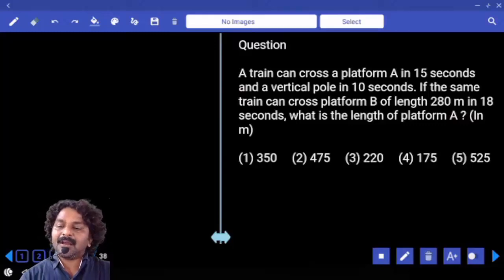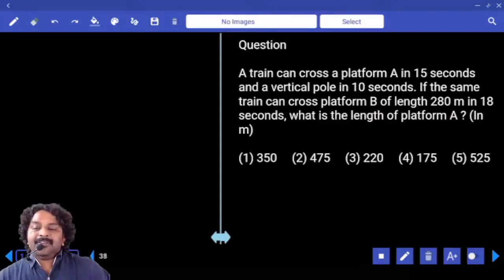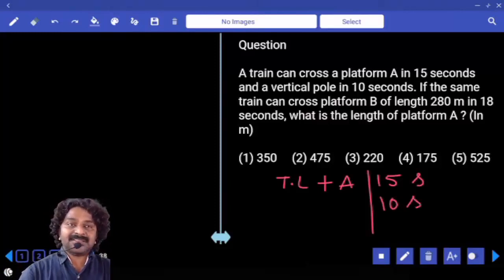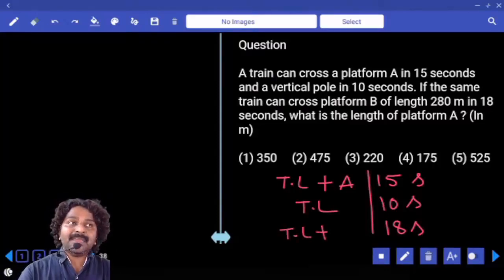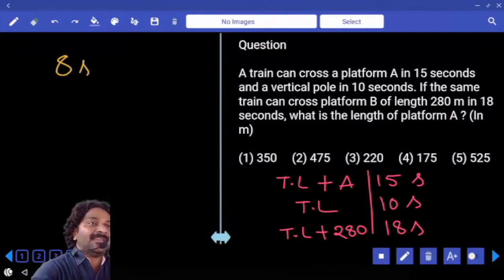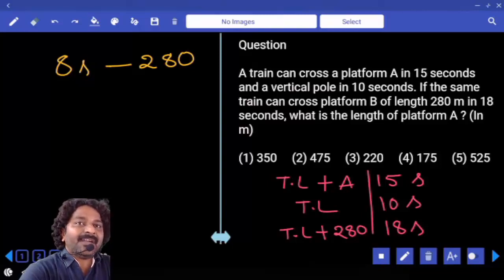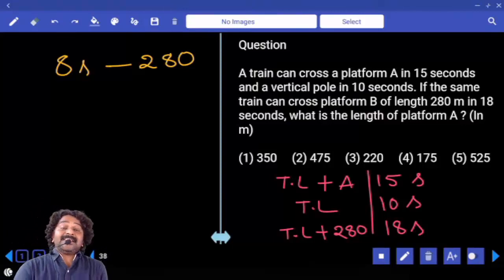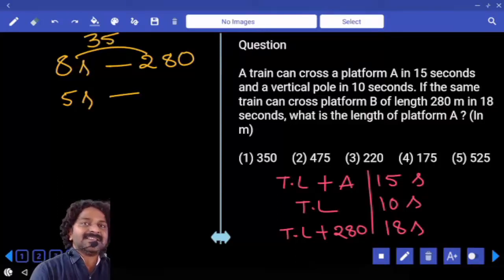PROBLEMS ON TRAINS | Quantitative Aptitude Questions and Answers | Aptitude Tricks and Shortcuts